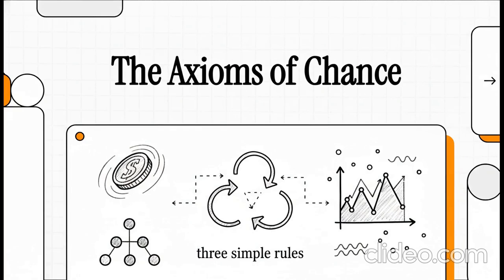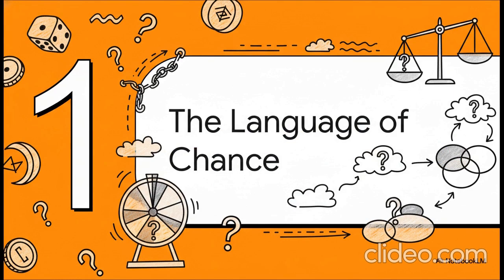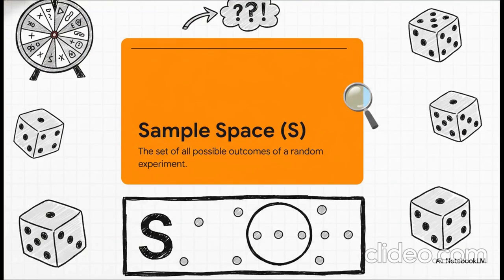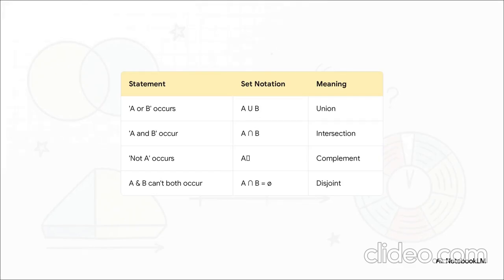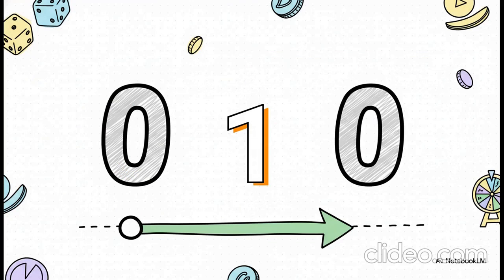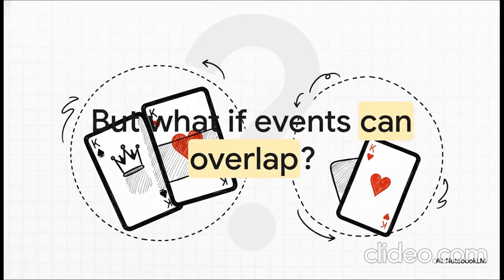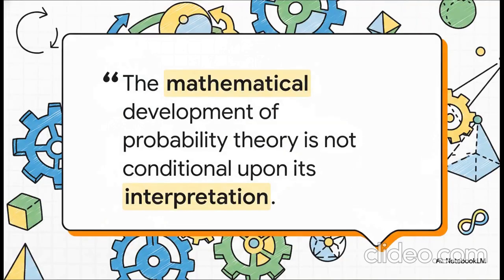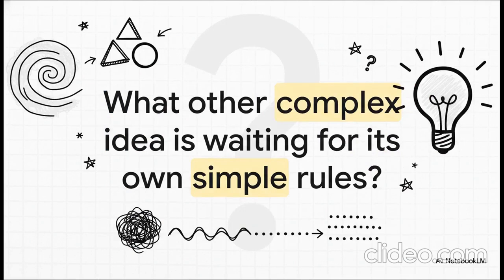The Axioms of Chance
Probability becomes powerful only when it is built on clear rules.
In this video, Axiomatic probability is explained using Venn diagrams, showing how abstract axioms translate into visual and intuitive reasoning.

Topics covered:
1. What axiomatic probability really means
2. The three probability axioms (non-negativity, normalization, additivity)
3. How Venn diagrams help visualize events